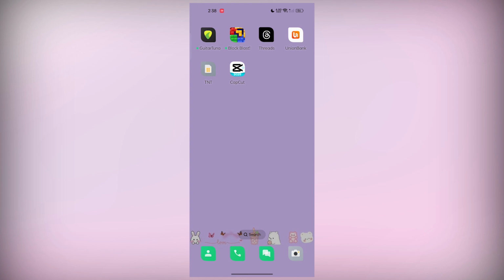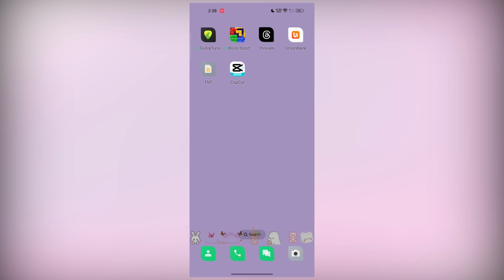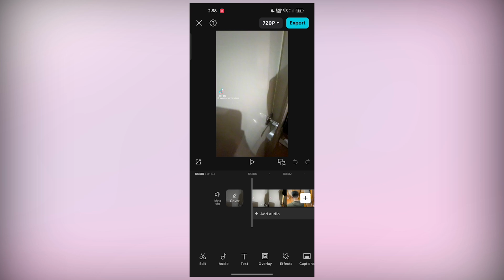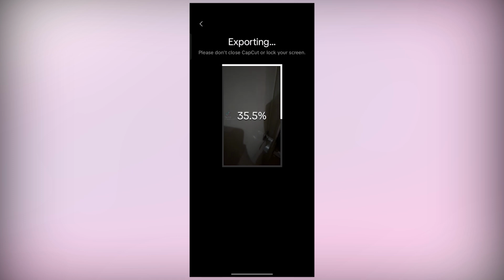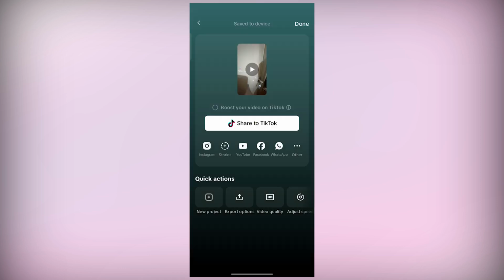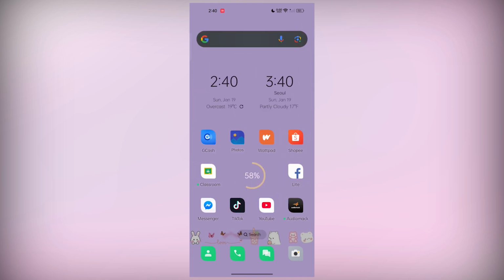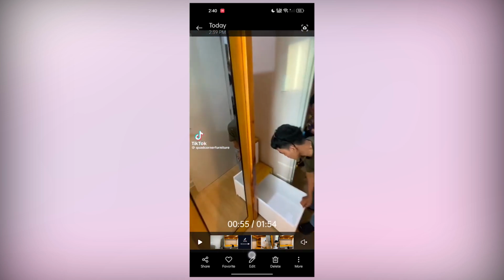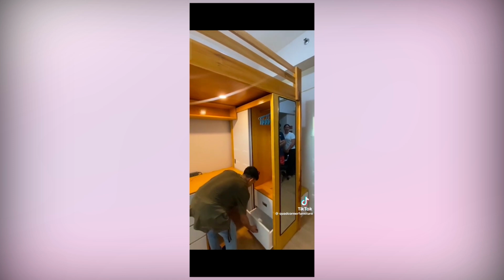How to Transfer Video from CapCut to Gallery (Export to Gallery) ✅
In this video, we’ll walk you through the process of transferring your video from CapCut to your phone’s gallery. If you've edited a video in CapCut and want to save it to your device for easy access, this tutorial will show you how to export your video with just a few simple steps. Get your video ready for sharing or storing on your gallery today!